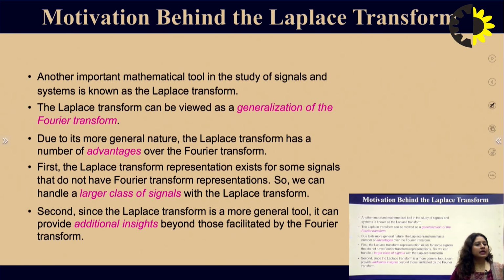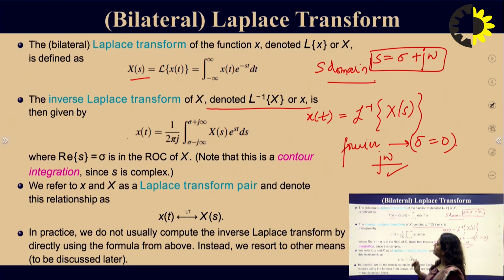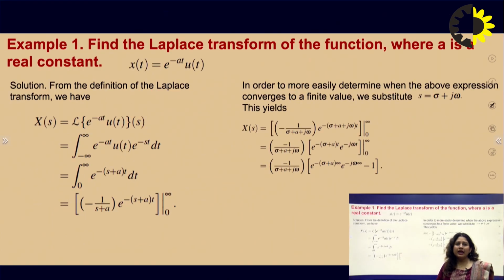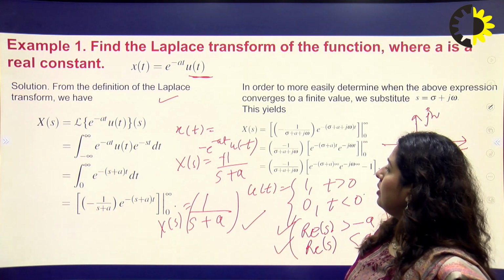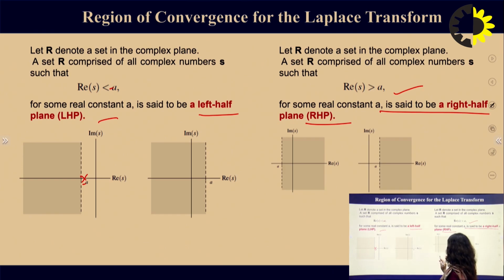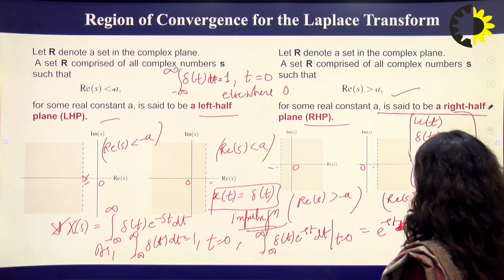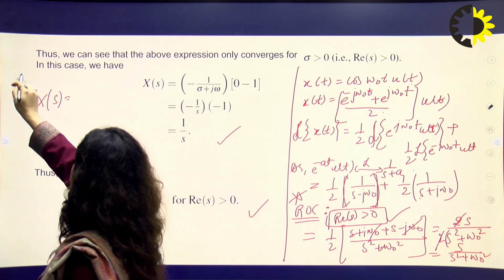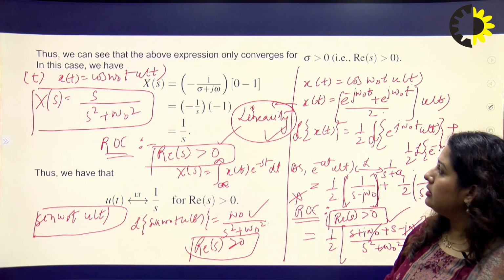BASICS OF LAPLACE TRANSFORM | BASIC SIGNALS & SYSTEM | LECTURE 02 BY MS. POOJA MISHRA | AKGEC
Dear All,
Please find the links to all five units for BASIC SIGNALS & SYSTEM below:

In this lecture, students will learn the basics of Laplace Transform and how it is used to analyze different signals in Signals and Systems. The lecture explains how Laplace Transform of various signals can be obtained using the classical method, including important signals like unit step and impulse signal.

Topics covered in this lecture:
✅ Importance of Laplace Transform in Signals & Systems
✅ Classical Method of Laplace Transform
✅ Laplace Transform of Unit Step Signal
✅ Laplace Transform of Impulse Signal
✅ Basic Signal Analysis Techniques
✅ Applications in Engineering Systems

This lecture is useful for B.Tech, BCA, MCA, Diploma, Electronics, Electrical, Computer Science students, and learners preparing for university exams, viva, and competitive exams.

📌 Watch the full lecture to understand the basics of Laplace Transform, unit step, impulse signals, and signal analysis using classical methods in a simple and easy way.

Faculty: Ms. Pooja Mishra
Institute: AKGEC (Ajay Kumar Garg Engineering College)